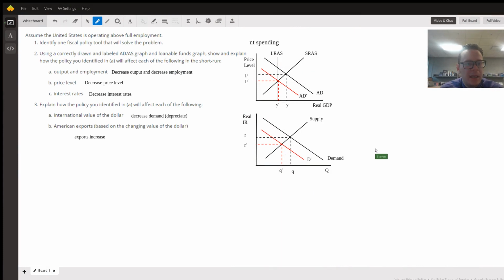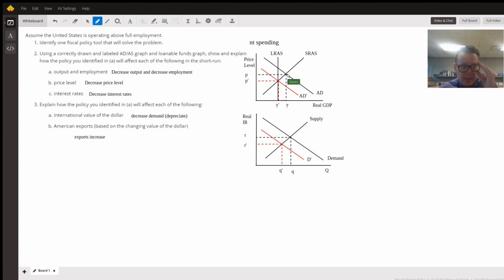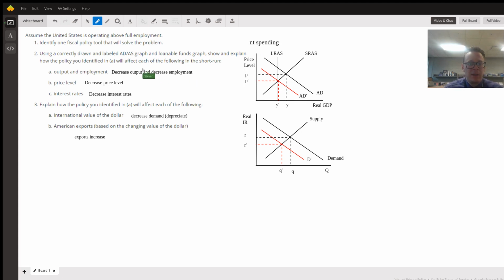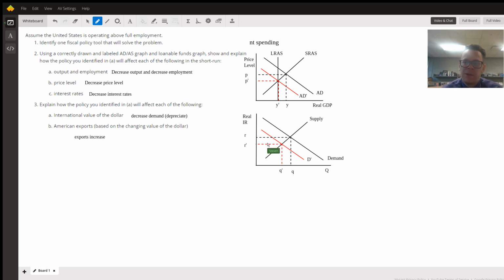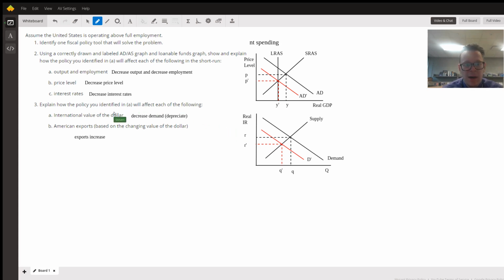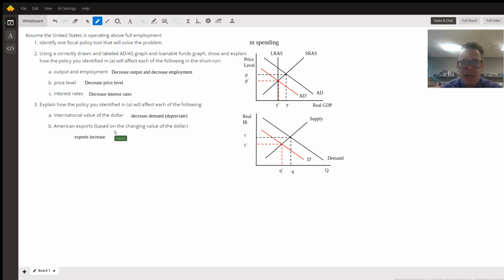AD-AS Model and the Impact on Interest Rates and Currency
Question: Assume the United States is operating above full employment.
Assume the United States is operating above full employment.
Identify one fiscal policy tool that will solve the problem.
Using a correctly drawn and labeled AD/AS graph and loanable funds graph, show and explain how the policy you identified in (a) will affect each of the following in the short-run:
output and employment
price level
interest rates
Explain how the policy you identified in (a) will affect each of the following:
International value of the dollar
American exports (based on the changing value of the dollar)

Answered By:

Steven T.
Passionate AP Economics Teacher with a Positive Approach